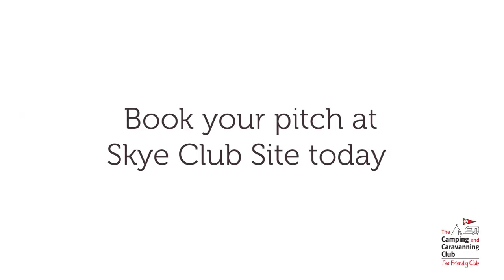Skye Club Site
Head to Loch Greshornish on the beautiful Isle of Skye and you’ll find our Skye Club campsite. It boasts an idyllic location right on the loch shore where campers enjoy stunning views over the water to the hills beyond.

The campsite is on a working croft. Magnificent Highland cattle and sheep graze close by and you can buy fresh laid duck and hen eggs at the site shop along with most essentials. There are hardstandings for caravanners and motorhomers with plenty of these pitches enjoying the views. You can go glamping at Skye campsite too. Two camping pods provide cosy accommodation for those who perhaps fancy leaving their own units at home.

A visit to Dunvegan Castle on the Isle’s west coast is a must. It sits on a rocky outcrop betwixt sea and manicured gardens. Seal spotting boat trips operate from the castle jetty. Not far from the castle Caligan Coral beach is a fantastic place to spend the day. Portree is the main town on Skye, set round a harbour you’ll find the Aros Centre. As well as theatre, films and concerts it’s here you’ll find out more about the Isle through a series of exhibitions.